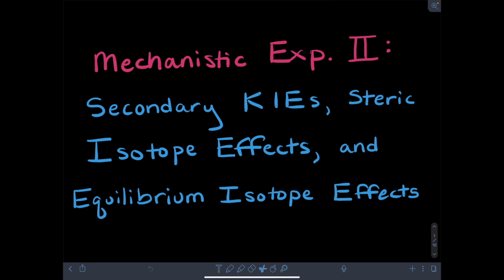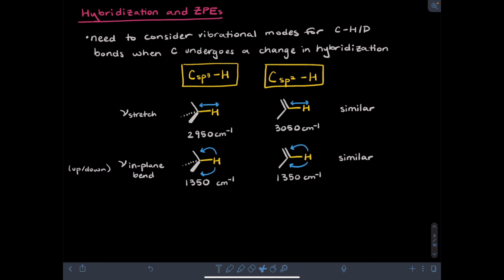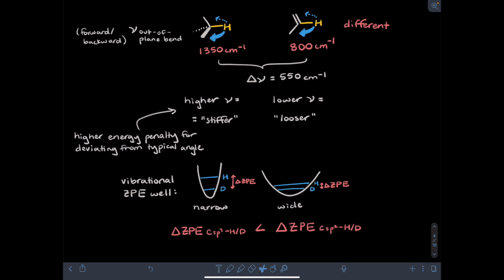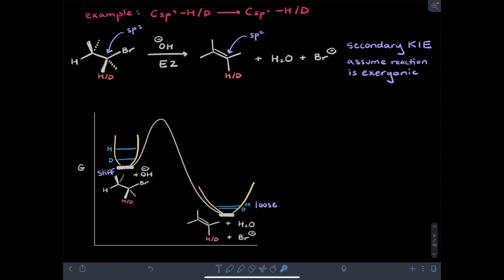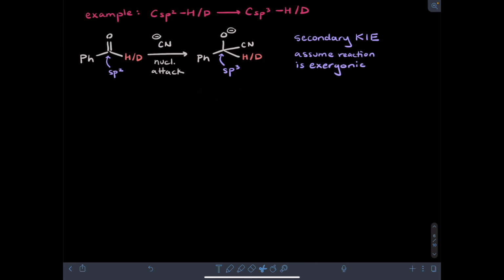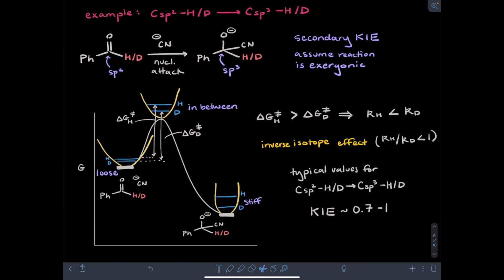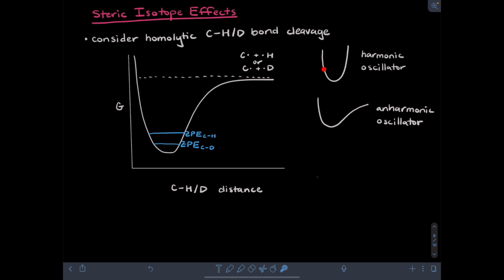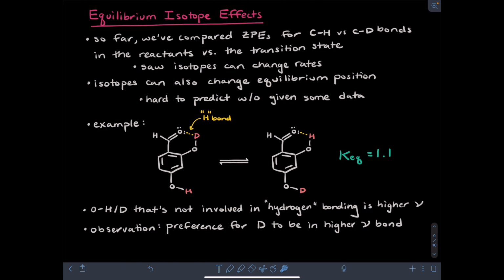Advanced Organic – Mechanistic Experiments II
Secondary KIEs, Steric Isotope Effects, & Equilibrium Isotope Effects

0:00 Overview of primary vs secondary KIEs
1:41 Hybridization & zero point energies for C–H vs C–D
7:28 Hybridization effects on secondary KIEs
16:05 Hyperconjugation & secondary KIEs
17:34 Steric isotope effects
19:50 Equilibrium isotope effects